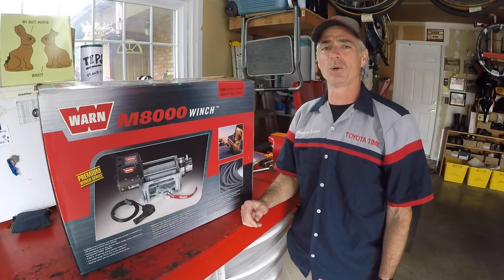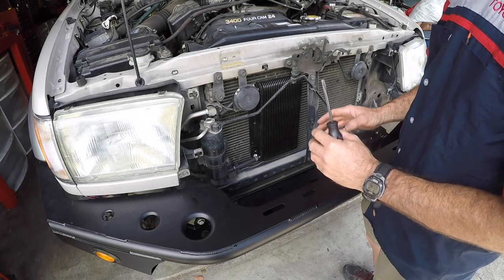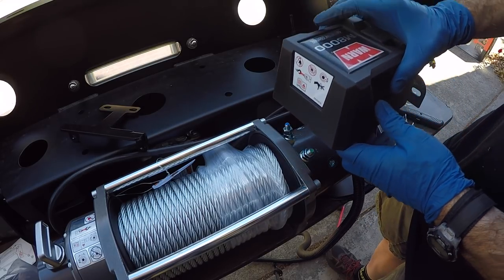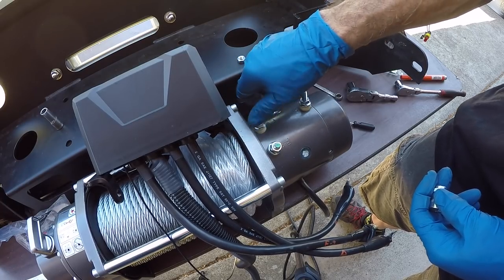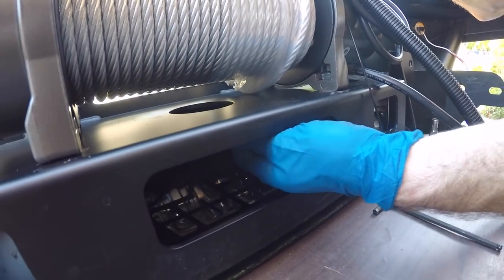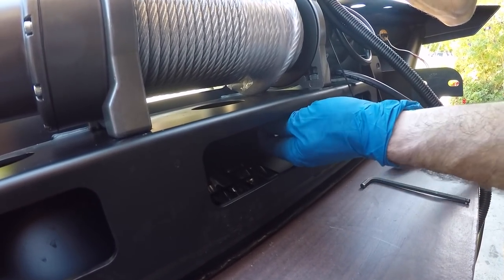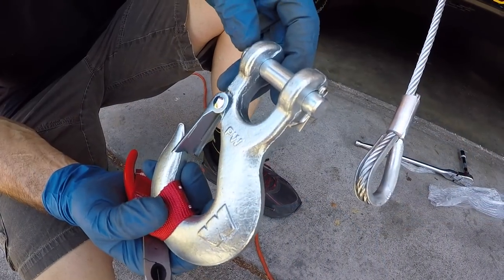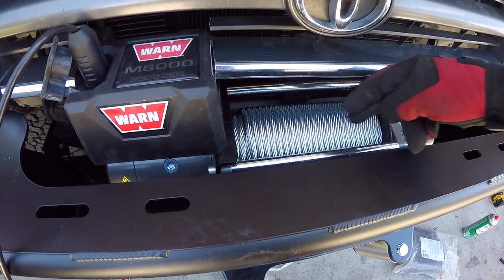Warn Winch M8000 Install on CBI Hybrid Bumper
*PLEASE READ THIS VIDEO DESCRIPTION FOR HELPFUL INFORMATION*
In this video, we show you how to mount a Warn M8000 winch on a CBI Offroad Fabrication Hybrid Front Bumper.   Winches come in all different shapes and sizes but the mounting of the winch onto the bumper should be similar with all winches.  With different winch models, you'll have to see how it fits with the grill and alter the grill accordingly to make it fit.  Some people opt to mount the control box in a different area, like the engine bay, but this will require you to extend all the electrical lines from the control box to the winch motor.

Update: CBI no longer makes this bumper for 3rd Gen 4runners.  We decided to keep this video on our channel for anyone who already owns a CBI front hybrid bumper or buys a used one and is looking for a good tutorial on how to install a winch on it.

**A member of T4R.org did an In-Cab Control Mod and relocated the control box for his Smittybuilt winch so he wouldn't have to cut up his grill.  Here's a link to his post where he provides a picture of where he mounted the switches in his cab and a link to a wiring diagram PDF he made up.

*20 Piece Screwdriver Set - (used a flat blade screwdriver to disconnect grill clips.  This is a nice set if you're in the market for screwdrivers)

*Flex Head Box End Wrench Set - (used these to help bolt winch to bumper)

*SAE Reversible Combination Ratcheting Wrench Set - (used these to help bolt winch to bumper)

*Stubby 3/8” Flex Head Ratchet - (it use to be available for sale separately but now we can only find it as part of this 4-piece set)

*1/4" and 3/8" Flex Head Ratchet Set - (used the 1/4" ratchet for several things in this video.  These ratchets are super functional and will make your wrenching life easier)

*1/4” Drive 6 Point Standard Metric Socket Set

*SAE Allen Head Socket Set - (used to help affix control box to winch)

*Allen Wrenches (Metric and SAE) - (used to help affix control box to winch)

*3/8” Drive 6 Point Standard SAE Socket Set

*Dremel Tool Kit - (used to partially cut a notch in the grill for the control box to fit)

*Milwaukee Folding Jab Saw - (this isn't the saw I used in the video to finish the grill cuts but I think this is a nicer tool than the Stanley hack saw tools I used.  I decided to buy one since I can use reciprocating saw blades with it that are much sturdier than hack saw blades)

*Right Angle Needle Nose Piers - (used to reinstall clevis pin cotter pin)

*Straight Needle Nose Pliers - (used to remove clevis pin cotter pin)

*3 Piece Channel Lock Set - (used a channel lock to hold clevis pin while getting the cotter pin out and back in.  This is a nice set)